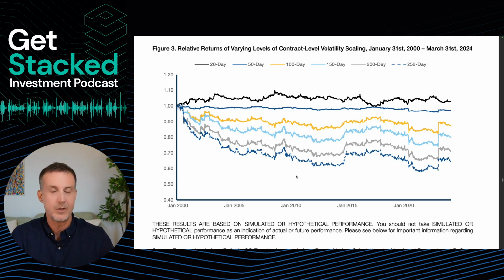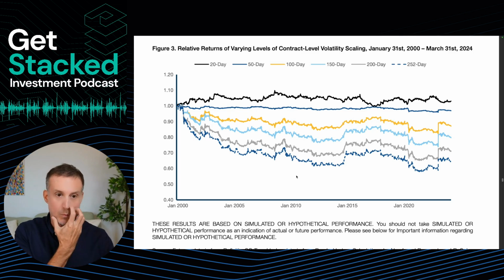Assessing Market Trends and Volatility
This Get Stacked clip delves into how market volatility influences portfolio allocation. It explains the importance of adjusting capital weight based on volatility, using a 40-day exponentially weighted moving average. The discussion includes an analysis of different look-back periods and their impact on measuring volatility, demonstrating that longer look-back periods can lead to performance drag. Learn how to adapt to current volatility states for optimal risk management.

Our mission here at Return Stacked® Portfolio Solutions is to help investors build better portfolios by unlocking the potential of diversification through a process called return stacking.

Here are the ways to work with us here at Return Stacked® Portfolio Solutions:

⚡️FREE MODEL PORTFOLIOS: Access turnkey, return stacked® portfolio solutions in a variety of risk profiles

⚡️FREE TOOLS: Explore how different portfolio and stack combinations have historically impacted returns, risk, and safe withdrawal rates

⚡️CONSULTING: Want to discuss how to implement return stacking™ in your portfolio?. Grab a spot on our calendar for a 15 minute discovery call

QUESTION — Have a question about Return Stacking, Diversification, Alternatives, Portfolio Construction, or Anything Else?  Post in the comments section of this video!